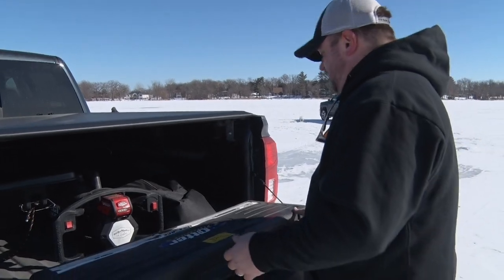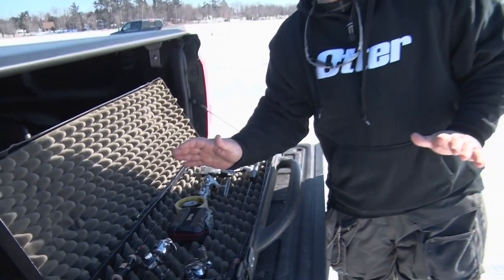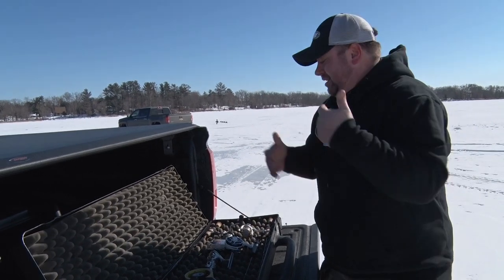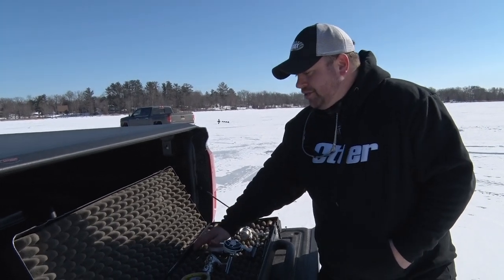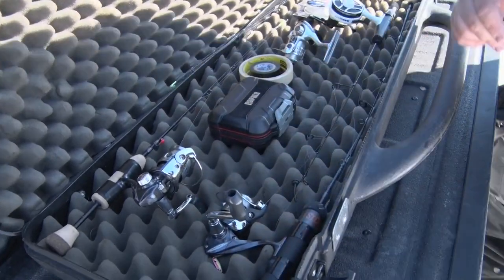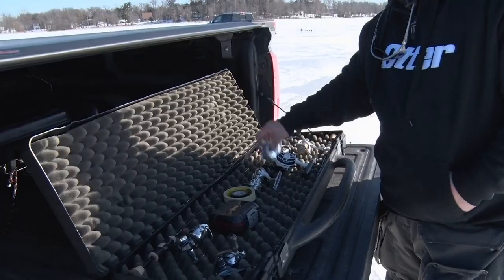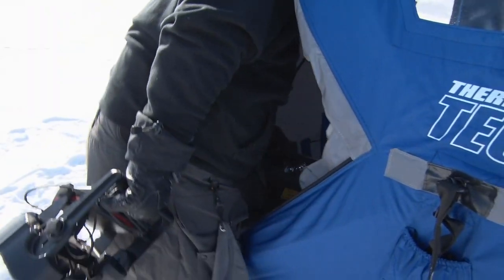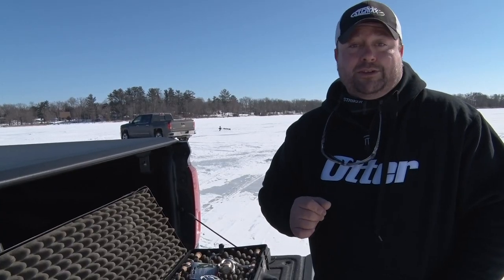MidWest Outdoors TV Show #1705 - Tip of the Week on the Otter Sportsman’s Case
Tip of the Week on the Otter Sportsman’s Case with Joel Nelson.